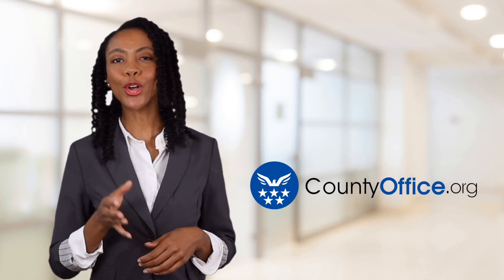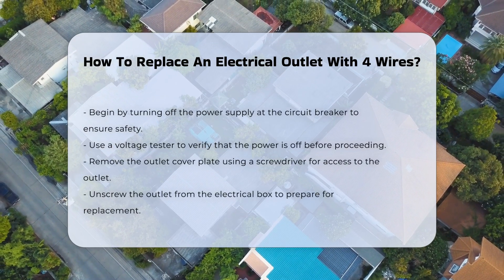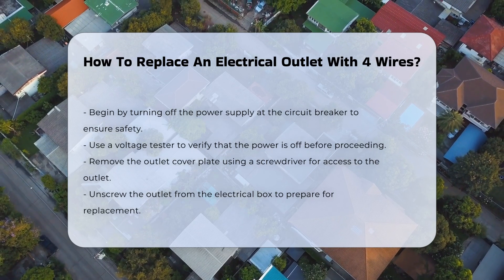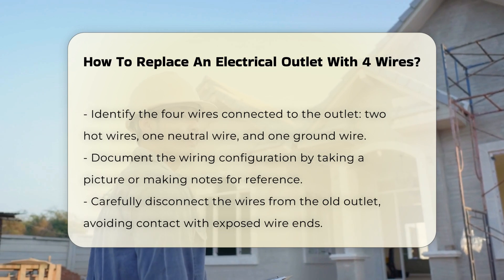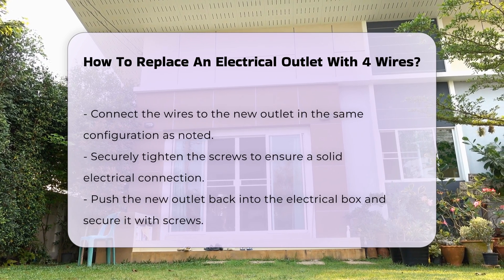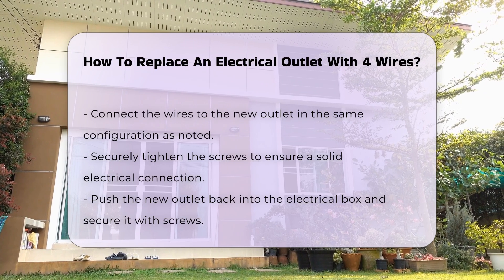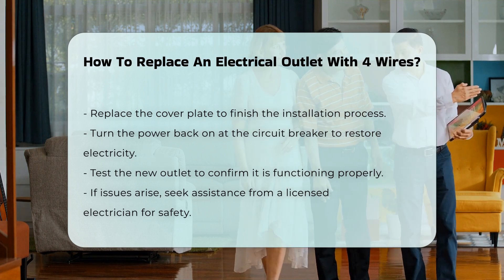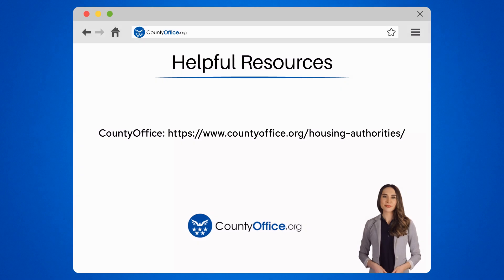How To Replace An Electrical Outlet With 4 Wires? - CountyOffice.org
How To Replace An Electrical Outlet With 4 Wires? Have you ever thought about how to safely replace an electrical outlet? In this informative video, we will guide you through the essential steps to ensure that your electrical work is done safely and effectively. We will cover the importance of turning off the power supply at the circuit breaker and how to use a voltage tester to confirm that the power is indeed off before you start working. You'll learn how to properly remove the outlet cover plate and identify the four wires typically connected to an outlet, including two hot wires, one neutral wire, and one ground wire.

We will emphasize the significance of documenting the wire connections before disconnecting them, which is crucial for proper installation of the new outlet. Our video will also demonstrate how to connect the wires correctly to the new outlet, ensuring a secure fit. Finally, we will discuss how to test the outlet after installation to confirm it is functioning properly and when to seek assistance from a licensed electrician if needed.